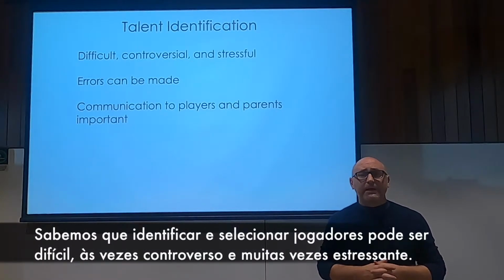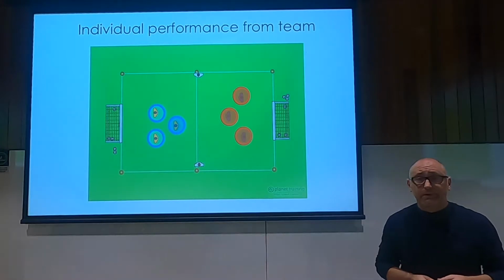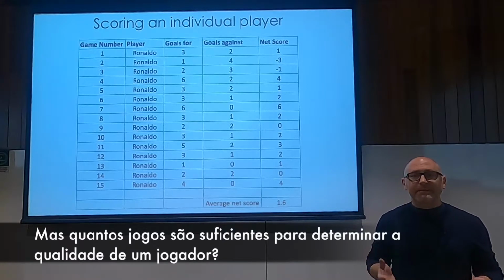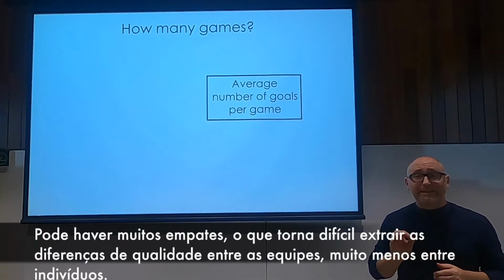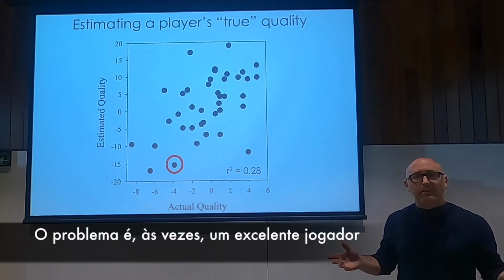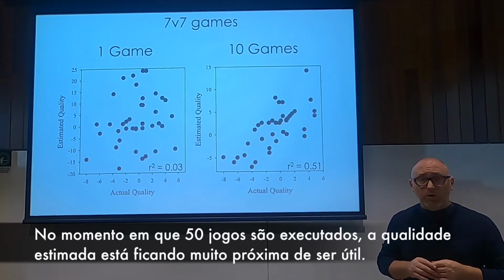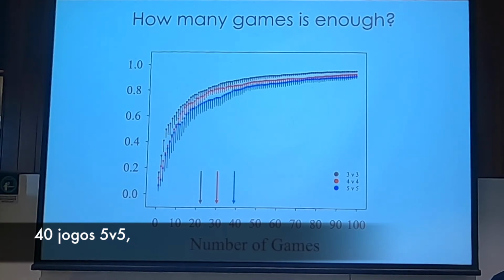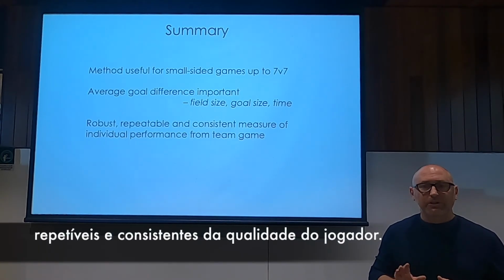Designing small-sided games for measuring individual performance